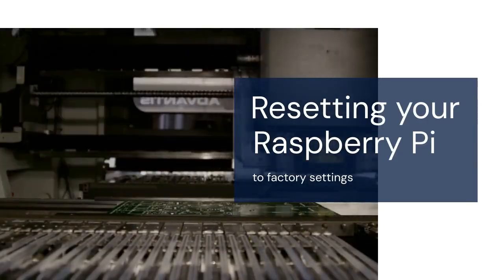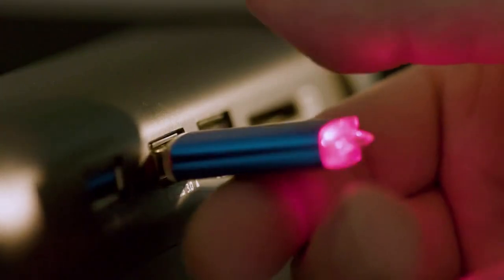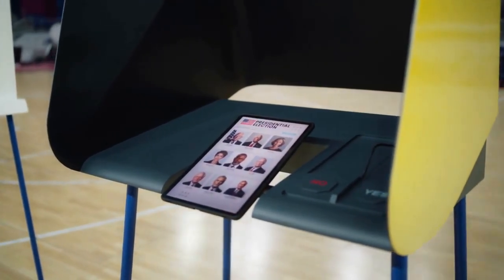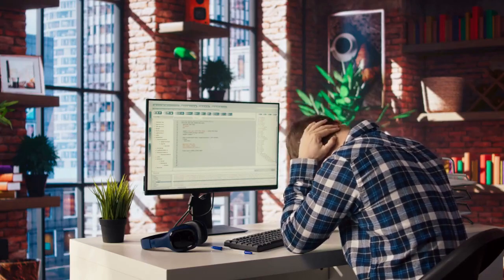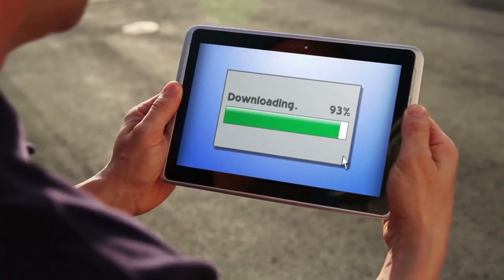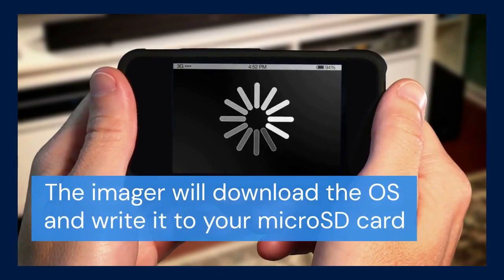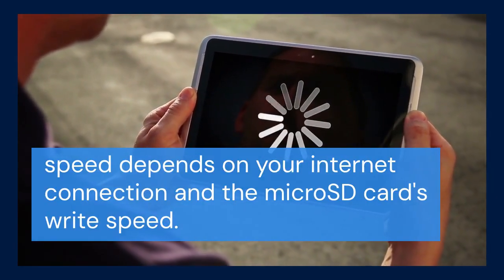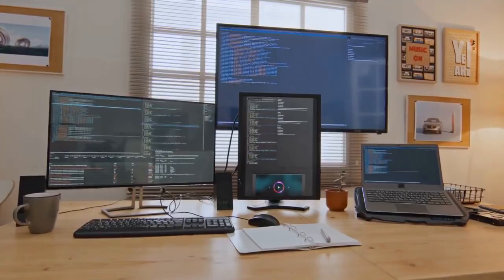Resetting Raspberry Pi to Factory Settings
Resetting a Raspberry Pi to factory settings involves reinstalling the operating system. The simplest method utilizes the Raspberry Pi Imager software available for Windows, macOS, and Ubuntu. Download and install the Imager, then connect an SD card to your computer. Launch the Imager, choose the desired operating system (Raspberry Pi OS recommended for beginners), select your SD card, and click "Write." This process erases all data on the SD card and installs the chosen OS. Once complete, safely eject the SD card and insert it into your powered-off Raspberry Pi. Upon booting, the Pi will run with a fresh installation, effectively returning it to its factory default state. Remember to back up any essential data before reinstalling, as this process is destructive.